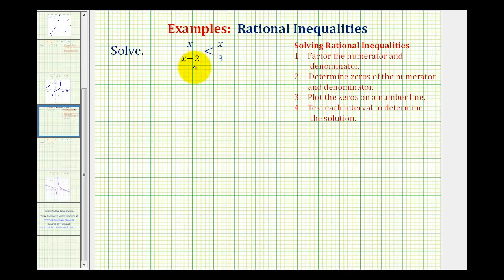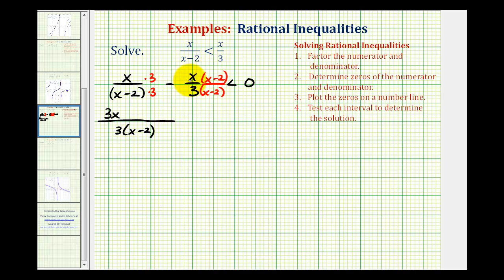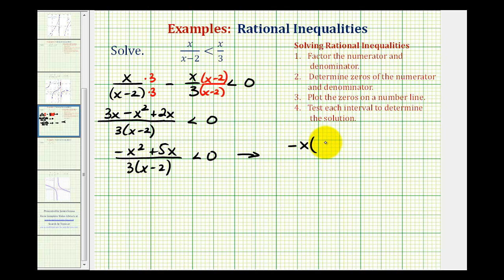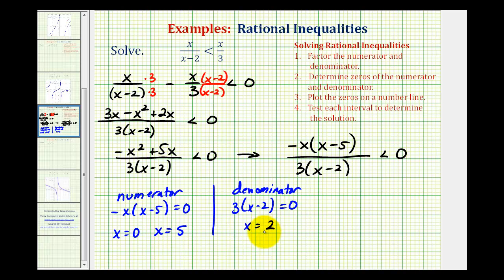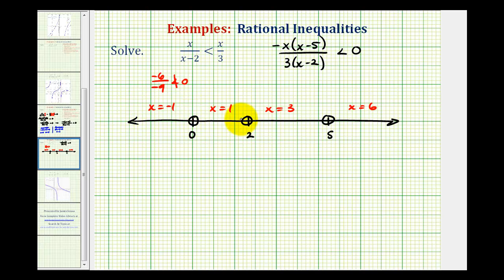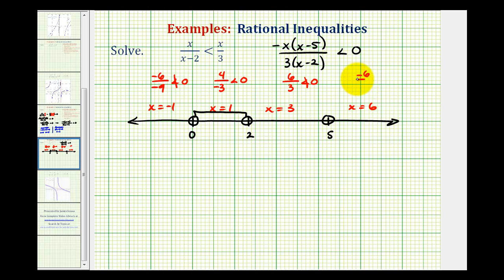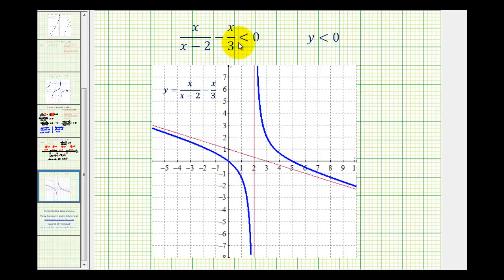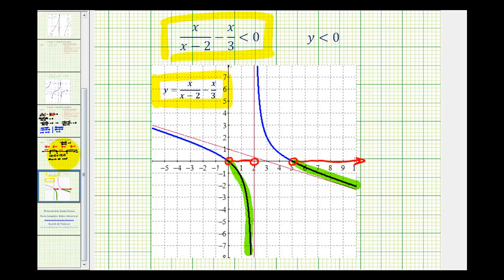Ex 4: Solving Rational Inequalities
This video explains how to solve a rational inequality.  The solution is verified graphically also.